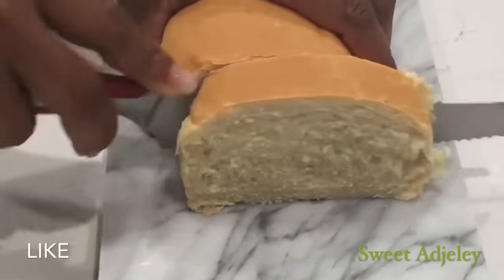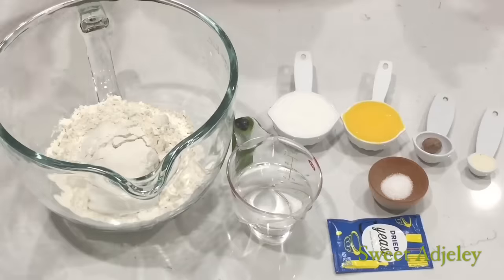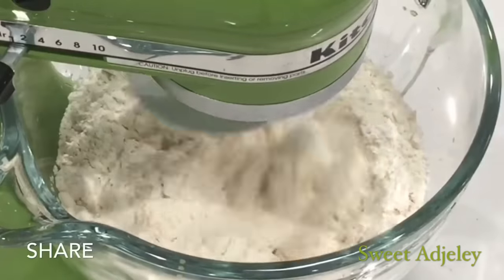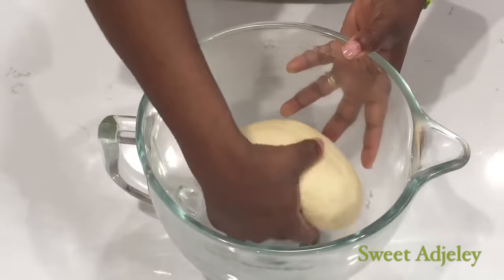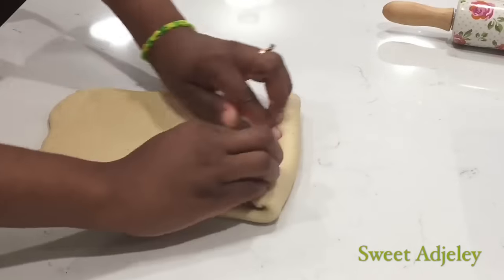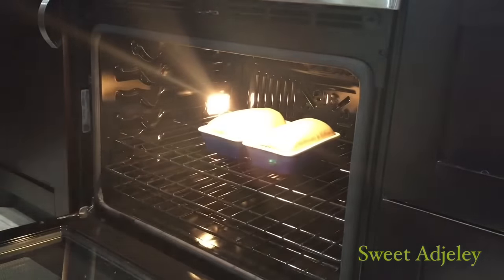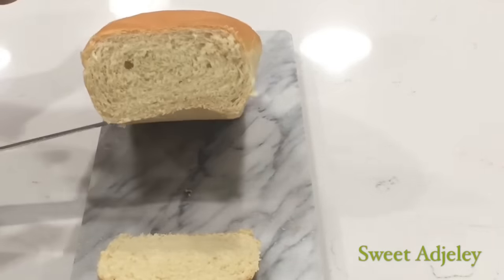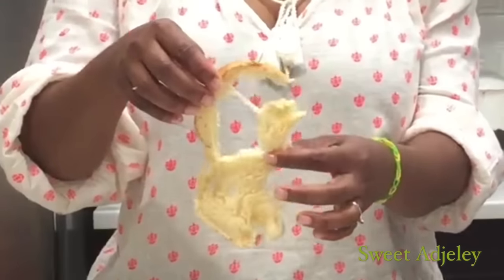EASY HOMEMADE GHANA SUGAR BREAD | NO MILK | NO EGGS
Ingredients:
Flour - 3cups = 384g All Purpose Flour
Sugar - 1/4cup = 50g
Butter - 1/4cup = 57g
Salt - 1tsp = 5g
Nutmeg - 1/2tsp = 2.5g
Butter Flavor - 1/2tsp = 2.5g
Water -3/4-1cup Warm Water = 6-8fl oz or 177-236ml
Yeast - 2tsp = 10g

    Ingredients In French
Farine - 3tasses
Sucre - 1/4tasse
Beurre - 1/4tasse
Sel - 1cuillere a cafe
Noix de Muscade - 1/2 cuillere a cafe
Saveurre de beurre - 1/2 cuillere a cafe
Eau - 3/4-1 tasse
Levure - 2cuillere a cafe

Bake on 325• for 15-20 minutes depending on how brown you want it